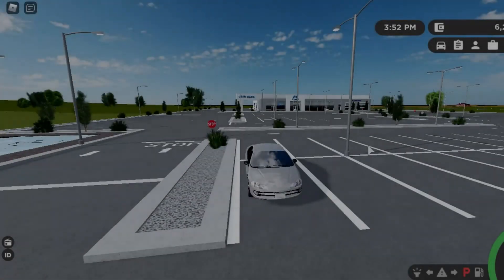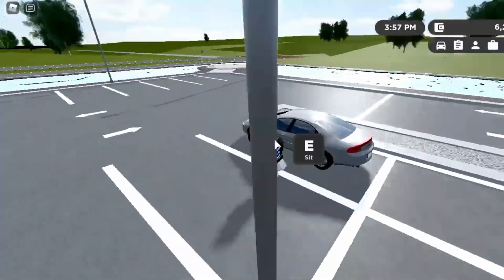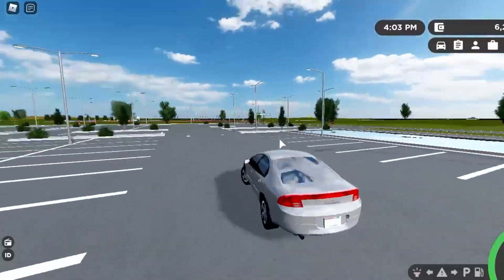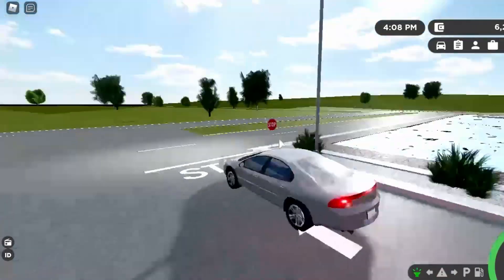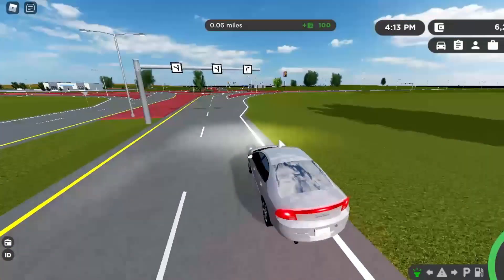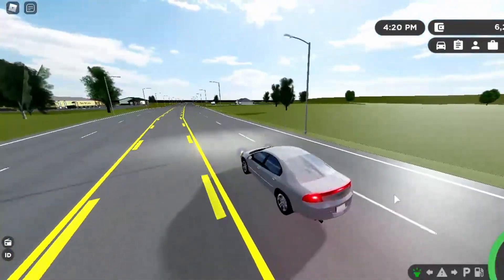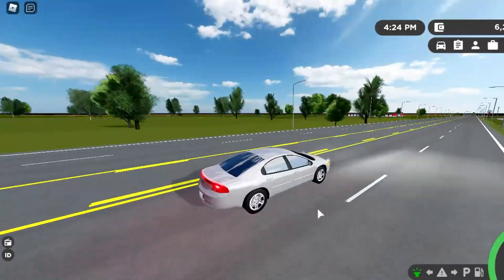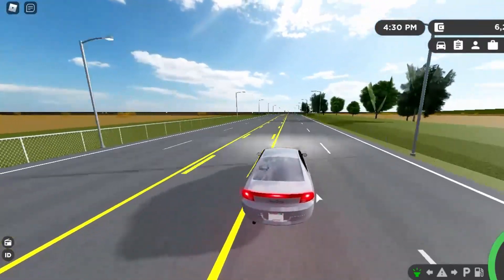2000 Dodge Intrepid | Greenville Revamp Test Drives! [#1] | Roblox Greenville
Hope you enjoyed! 2000 Dodge Intrepid | Greenville Revamp Test Drives! [#1] | Roblox Greenville